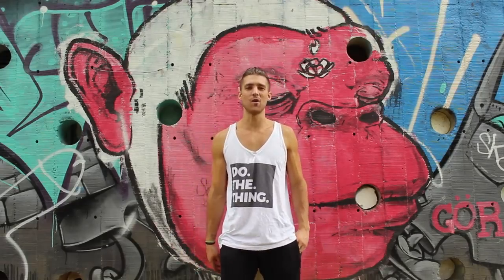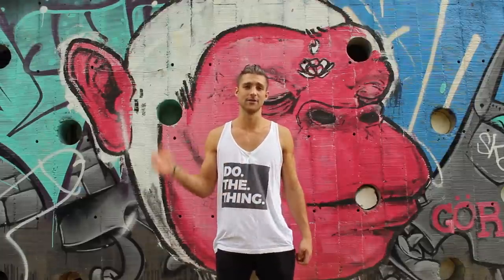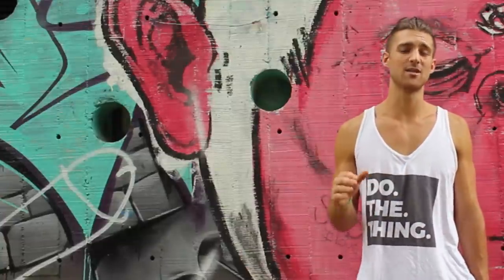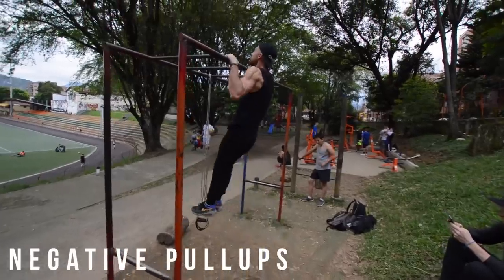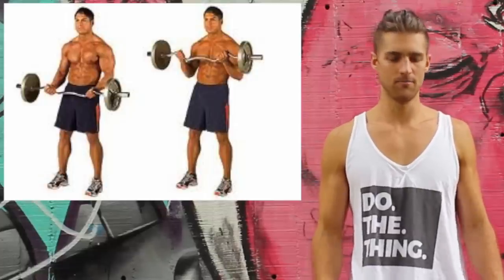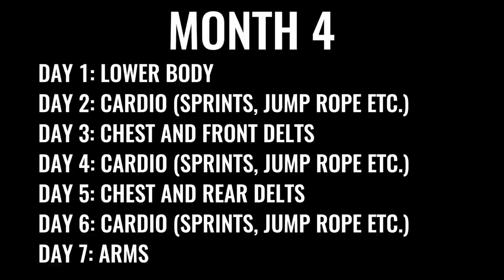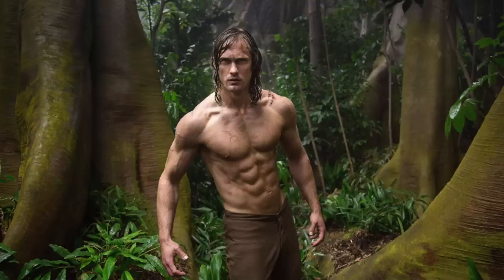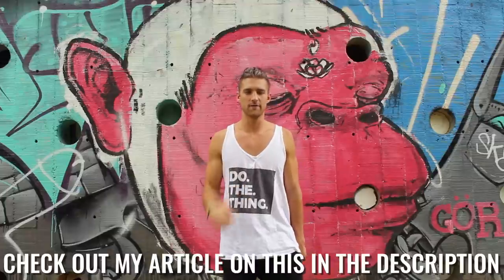How To Get A Body Like Tarzan (Alexander Skarsgård)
Today's Breakdown: Tarzan Body Breakdown (How to get a body like Tarzan)